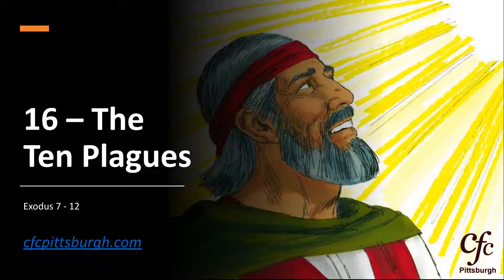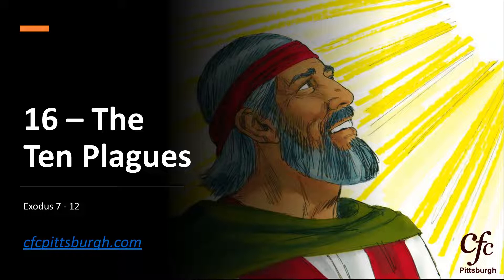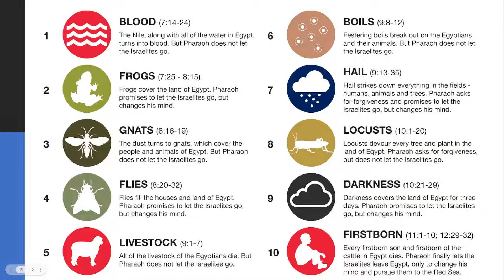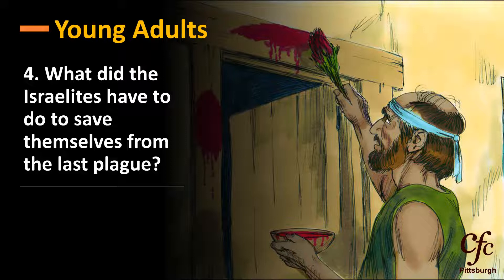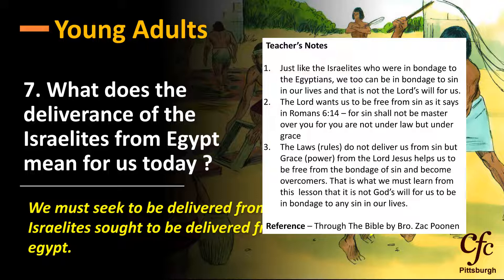Kids Story Time - 16 - The Ten Plagues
The Ten Plagues

Resources

1. Images

2. Animated Video

3. Bible Commentary by Bro. Zac Poonen